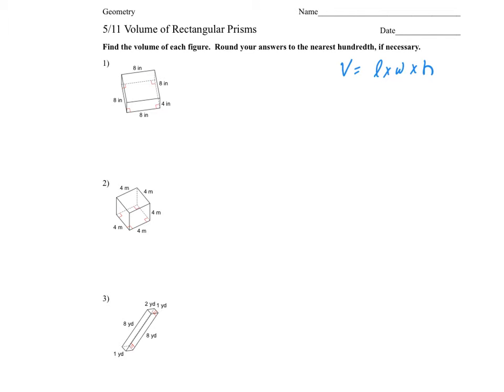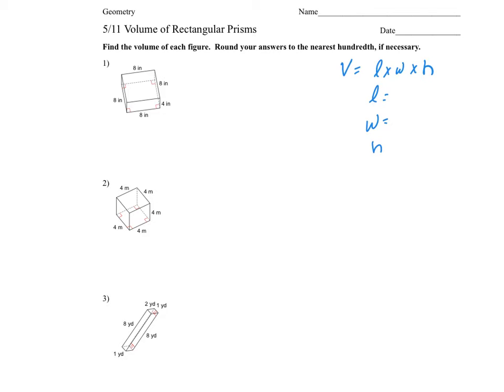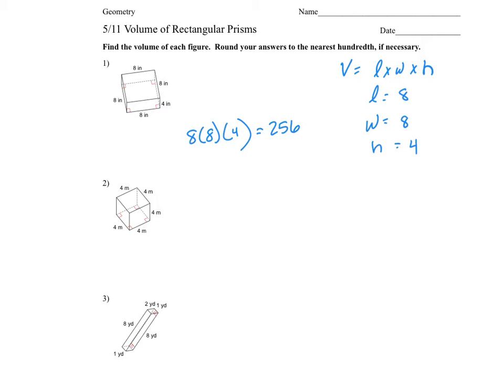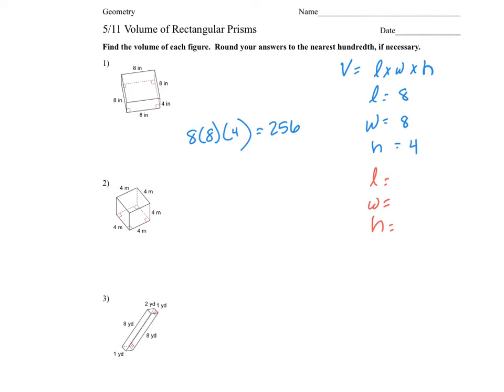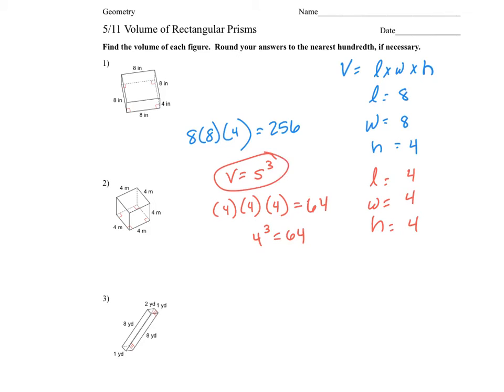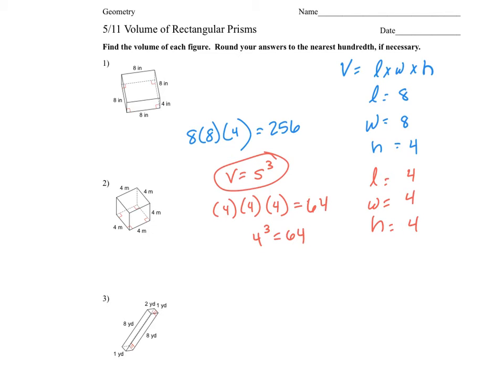5-11 volume of rectanglar prisms